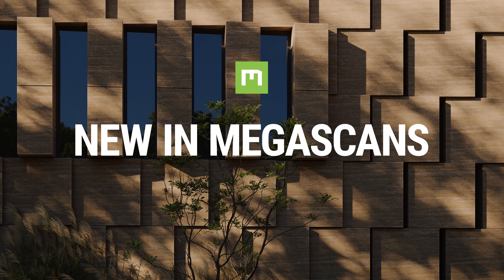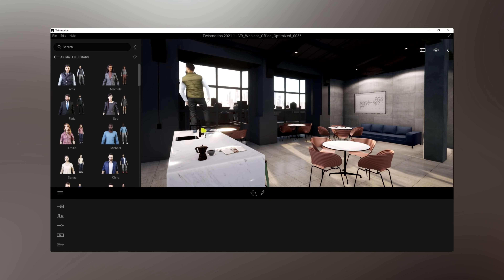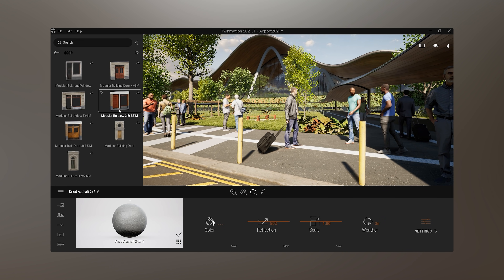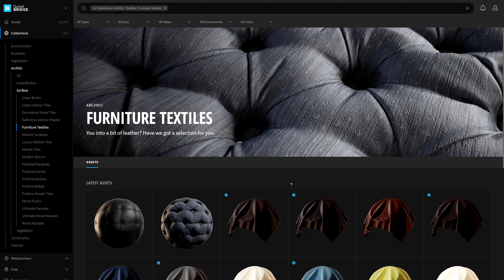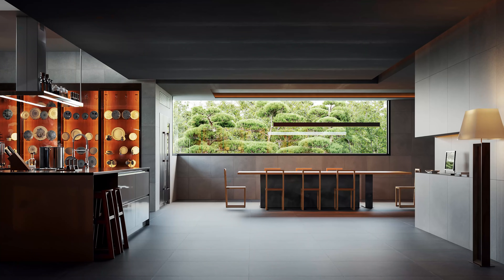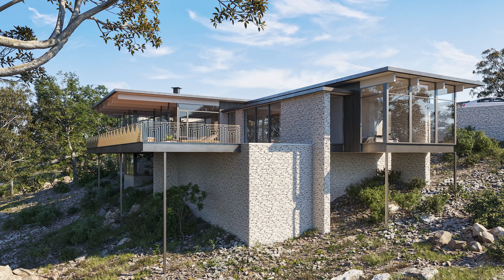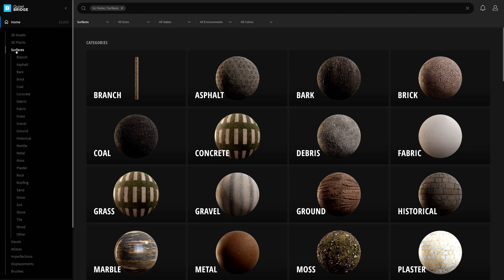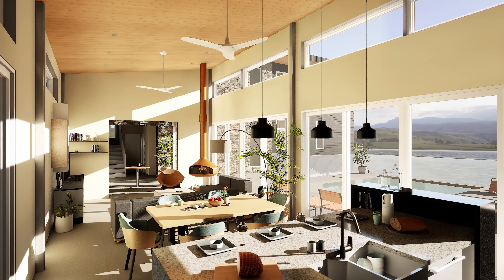What's new in Megascans and Bridge? Ep. 5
Master the architecture, engineering and construction (AEC) workflow with recent Archviz additions to the Megascans library.